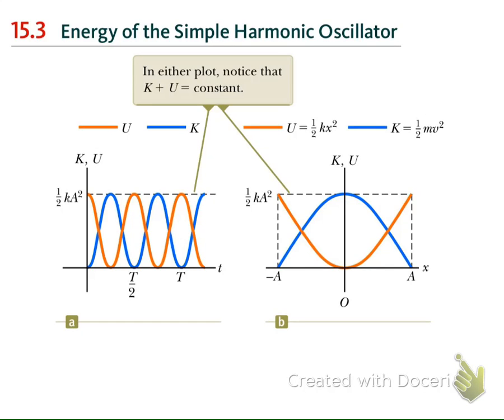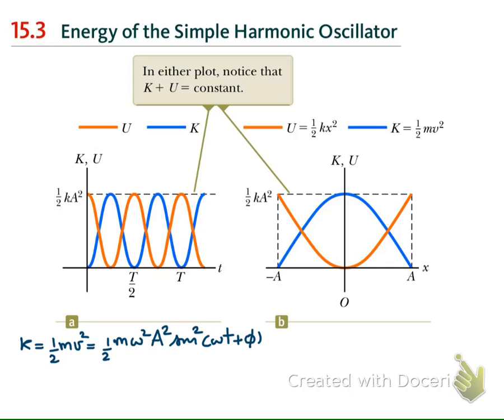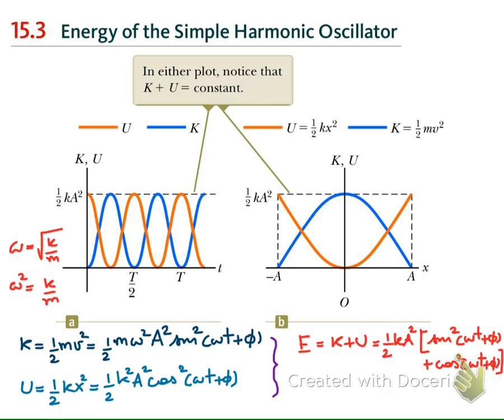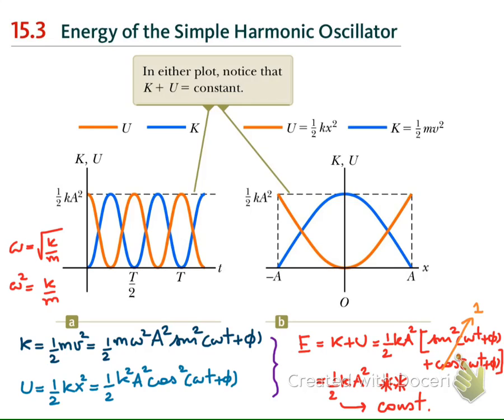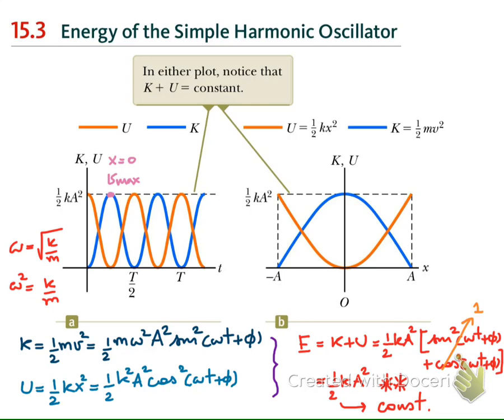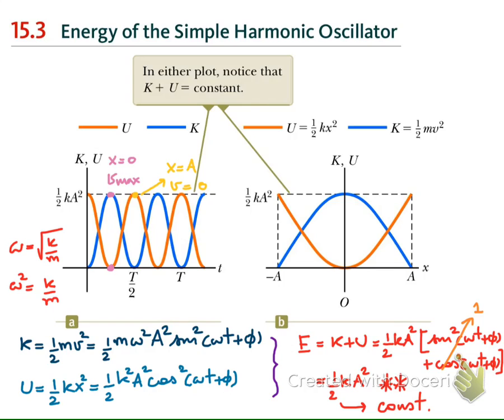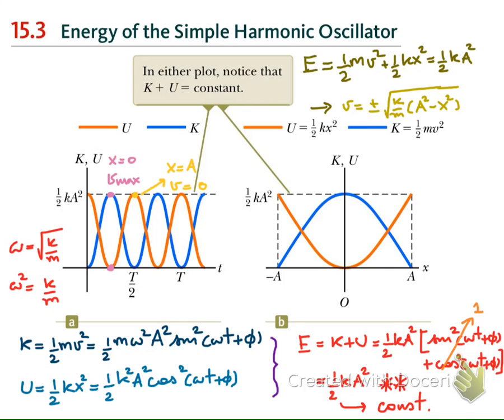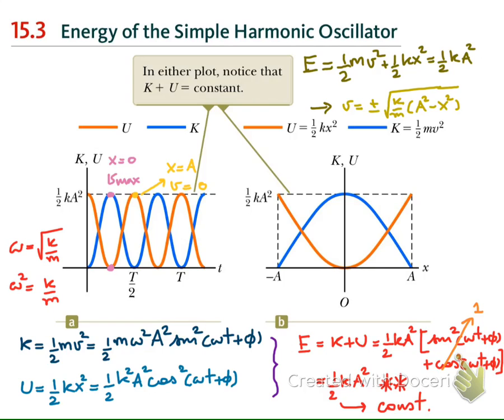CH15-9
CH15 Serway